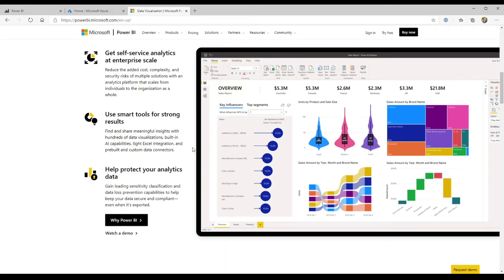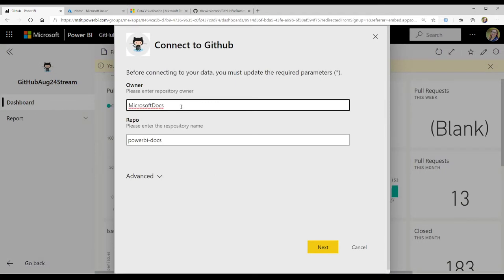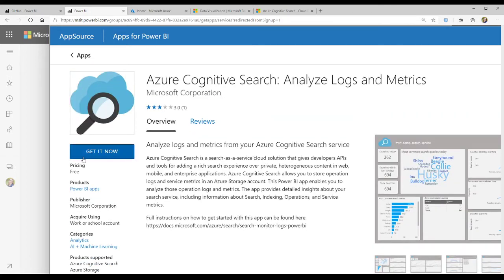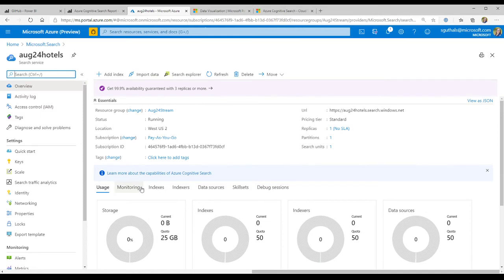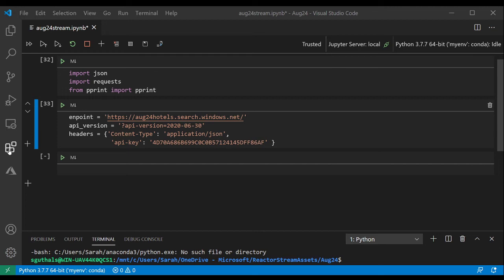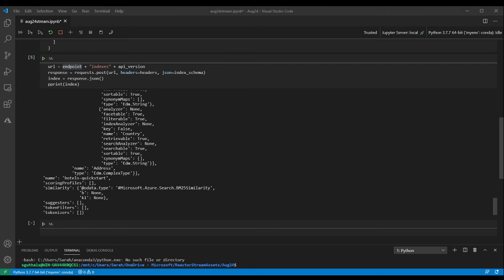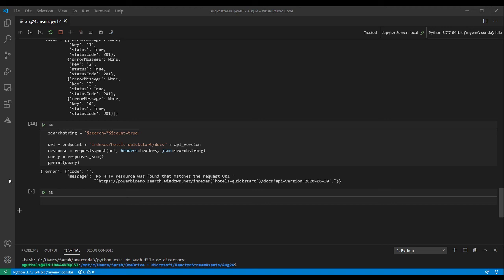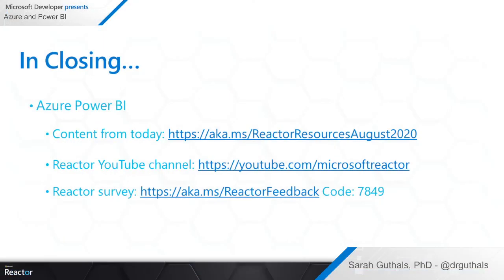Azure and Power BI: A Partnership Made in (Data Visualization) Heaven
Data science discoveries, projects, and solutions are only as successful as the experts and instruments involved. Microsoft has a variety of tools and services to support each step along the way. In this stream, learn how Power BI and Azure can work together to help you solve data science issues and visualize potential solutions.

Presenter: Sarah Guthals

Sarah Guthals earned her PhD in Computer Science with a focus in Education from the University of California, San Diego. She has dedicated her life to finding effective ways to teach and learn various computer science topics, particularly focusing on creating learning experiences that enculturate learners and provide a holistic learning experience, rather than a tutorial-like experience. She has authored over ten technical books, has taught and done research at UC San Diego, and has started two companies focused on computer science education. Her most recent endeavor has her at Microsoft designing experiences for learners visiting Microsoft Reactors worldwide.

[eventID:7849]